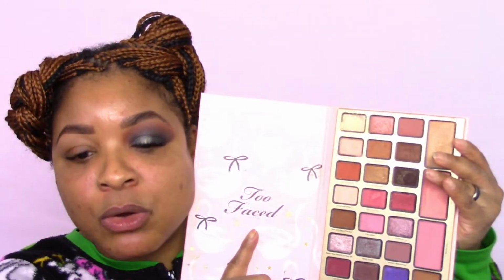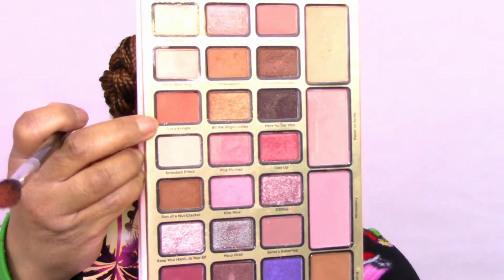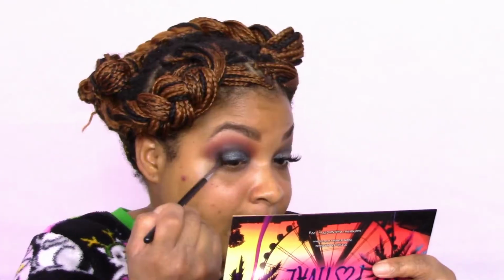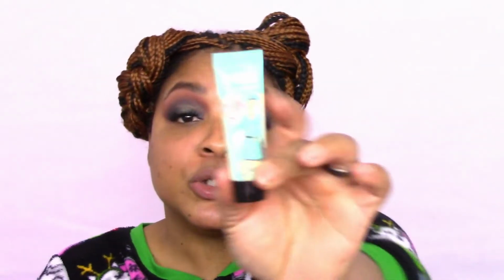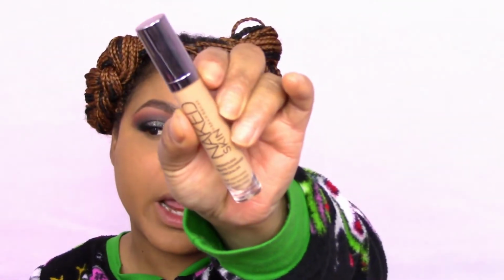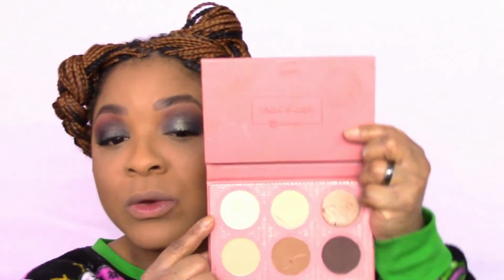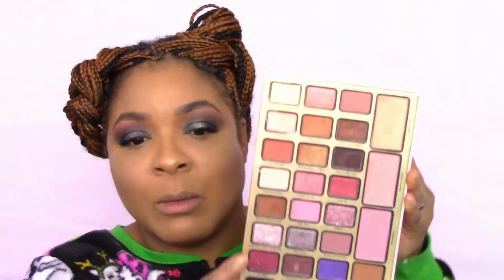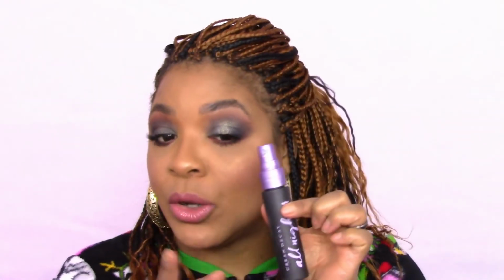HAPPY NEW YEAR LOOK!! | Chontella Walton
HAPPY NEW YEAR!! This year was a blast and I"m so happy to express it through my HAPPY NEW YEAR LOOK!! This look gave me so much life and joy to create, I hope you guys love it as much as I loved creating it!

Nyx Micro brow pencil shade Espresso
Benefit Precisely, My Brow Pencil shade 4.5
Smashbox 24hr photo finish eyeshadow primer
Too Faced Dream Queen eyeshadow palette
DUO lash adhesive glue
Salon Perfect silk noir Noshow Band #650
Farsali Unicorn essence primer
Becca ultimate coverage 24hr foundation
Nars radiant creamy concealer shade Med Dark biscuit
Urban Decay weightless complete coverage concealer shade Med Dark warm
Nyx sculpt and highlight face duo shade honey/espresso and sand/chestnut
Peach Perfect mattifying loose setting powder
Makeup Forever Profinish multi use powder foundaton shade 173
Becca sunlit bronzer shade Ipanema Sun
Anastasia Blush Trio Berry Adore
Sephora gel lip liner shade Hot sauce
Nyx lingerie liquid lipstick shade Bedtime Flirt
Anastasia lip gloss shade Vintage

TOOLS
Morphe brushes
M438
M504
M433
M518
M507
M124
E4
E58

Sigma Brushes
E40
E44E21
E30
E36

ALL things made by God is beautiful! Glam is just a bonus!